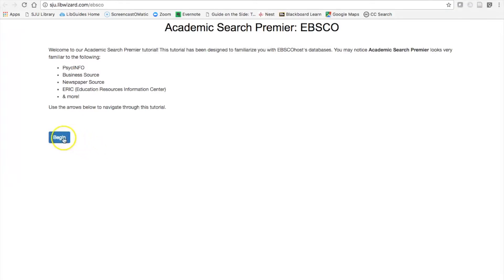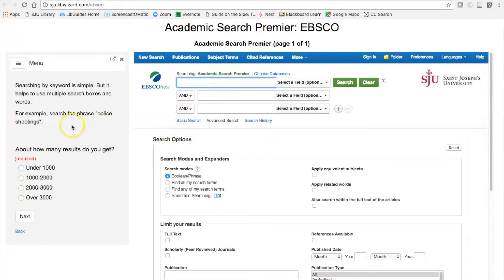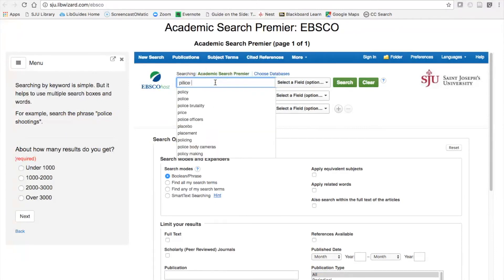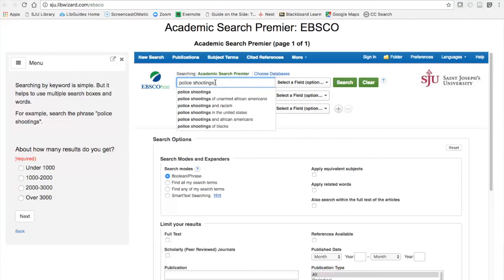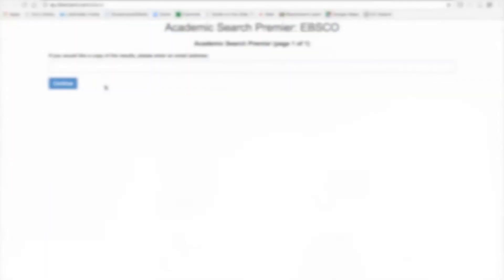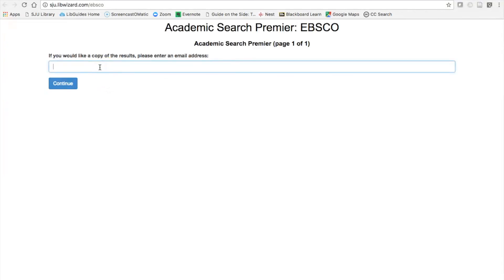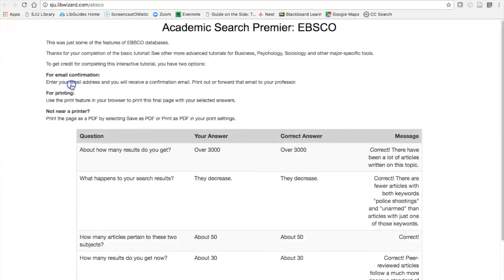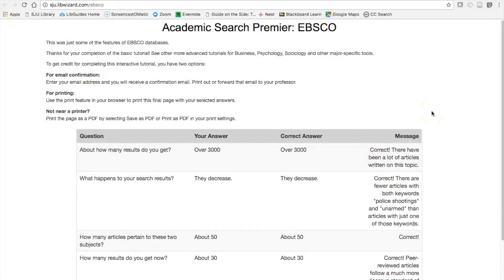LibWizard Tutorials: How-To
This video is about how to use the library's interactive tutorials from LibWizard.

We used the first 3 seconds.